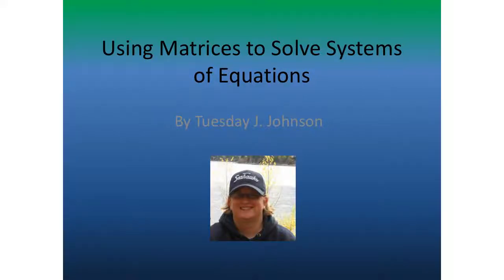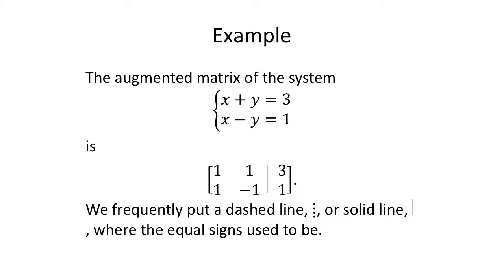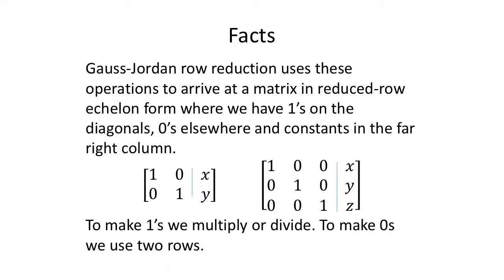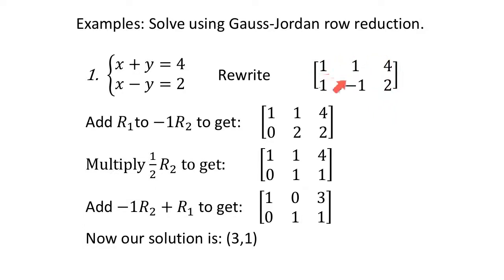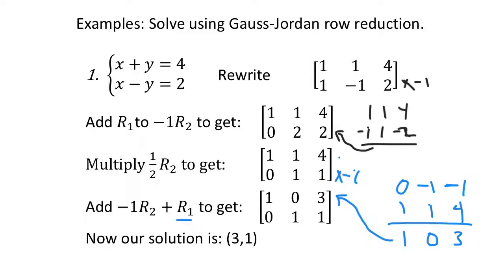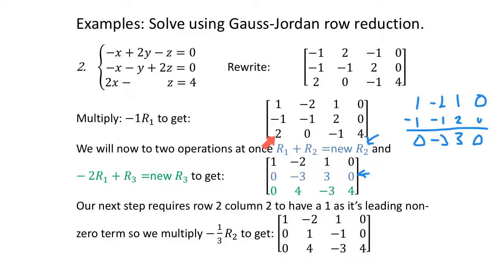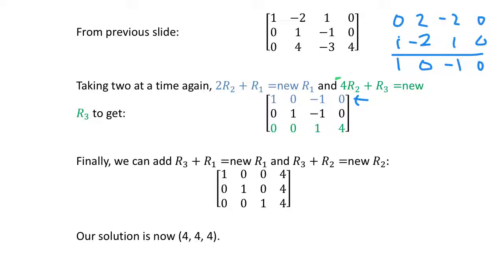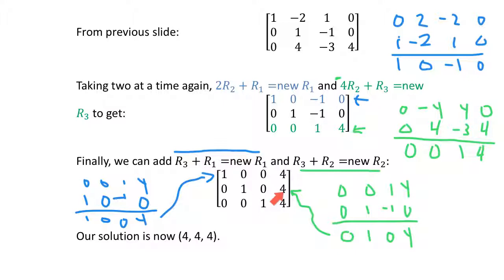Finite Math - Matrices and Systems of Equations